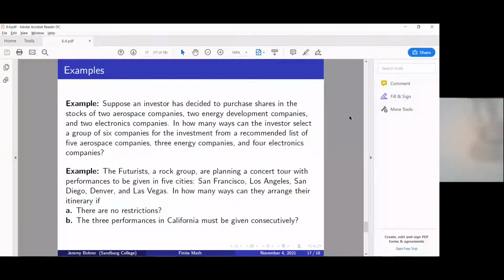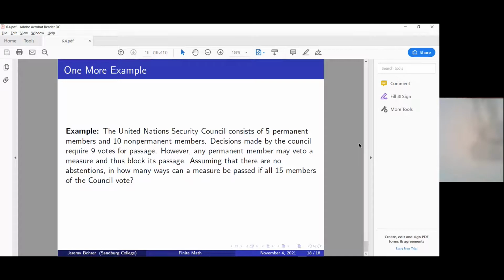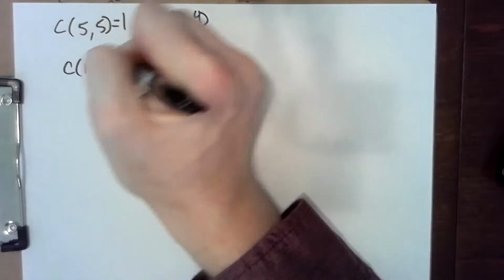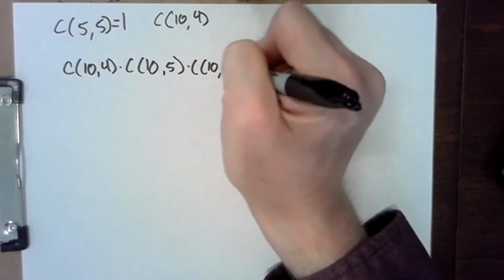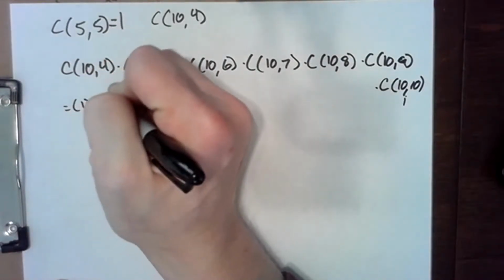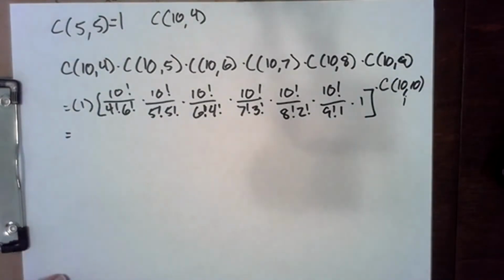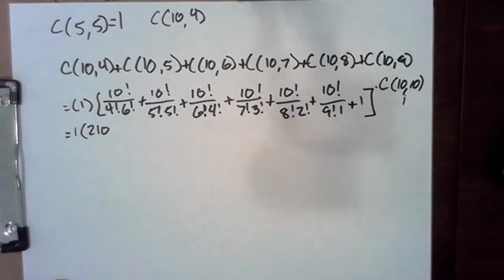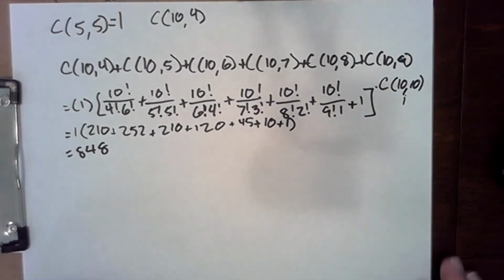MAT 131 6 4 p18 examples